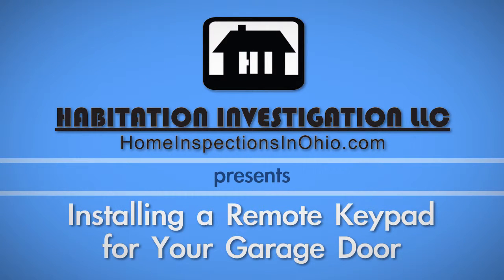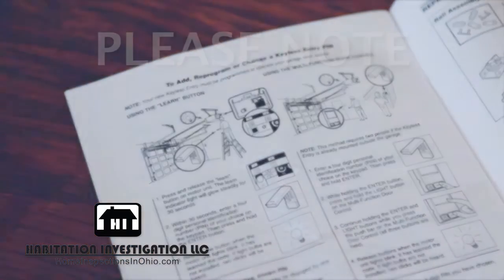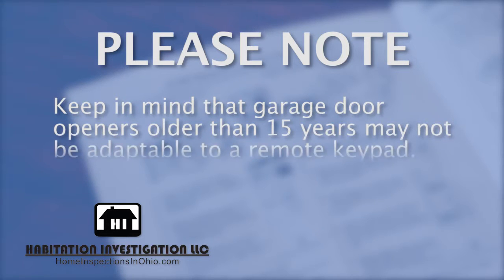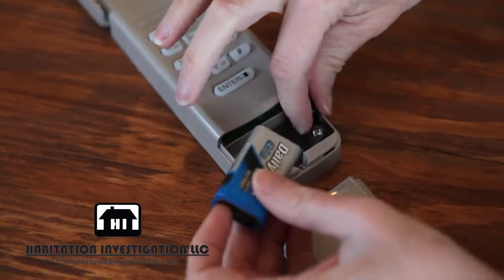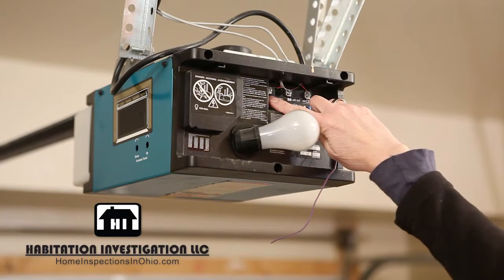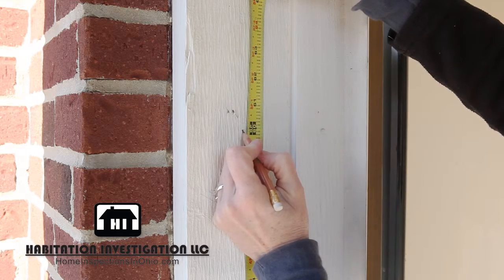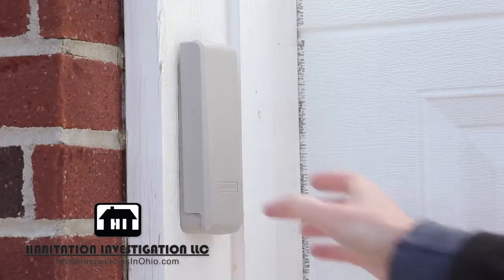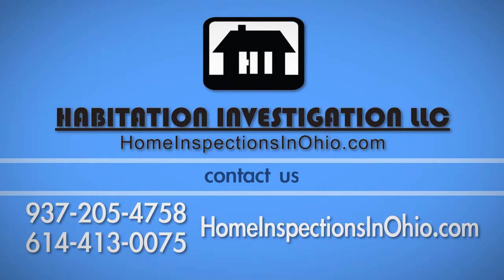Habitation Investigation Remote Keypad Garage Door